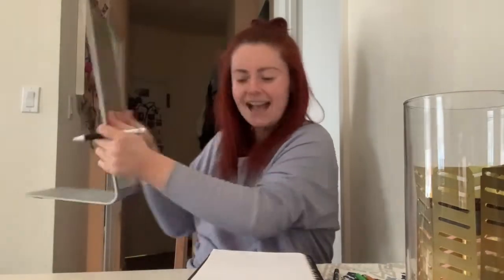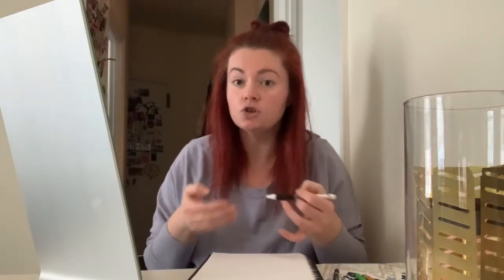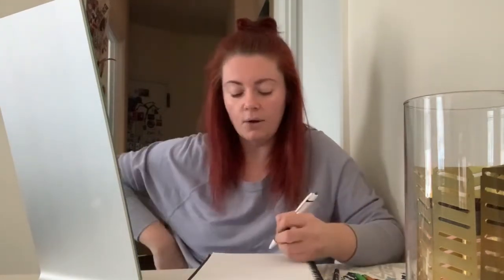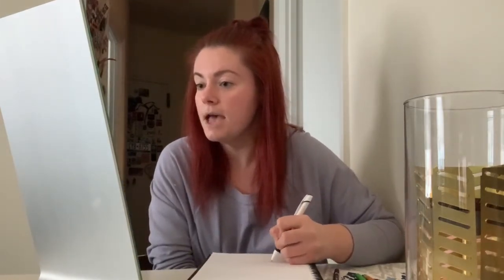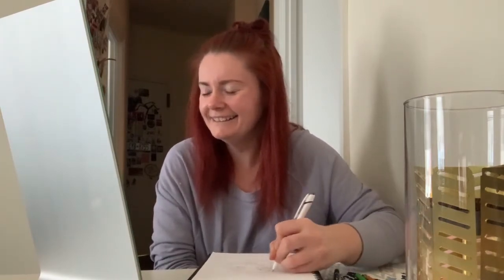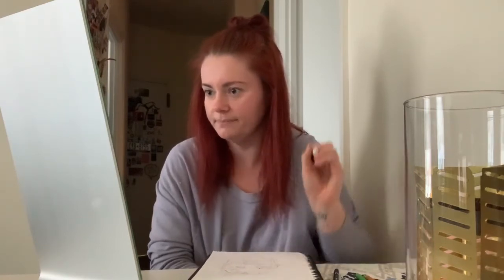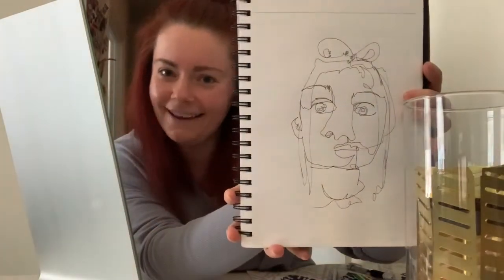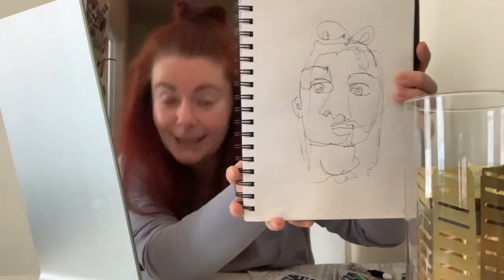Art Video #3: Blind contour line drawing.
In this view, you are being challenged to a blind contour line drawing. This means you are NOT looking at your paper as you draw from observation. This is where the continuous contour line comes handy! Decide on your 3D object, pick a spot to begin your drawing and GO! But DO NOT LOOK AT YOUR DRAWING!  Good luck!